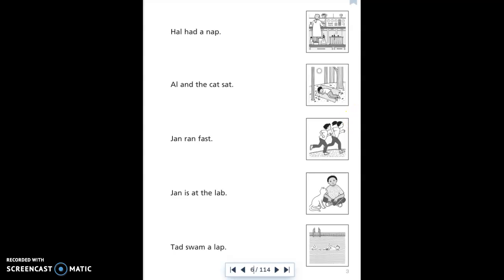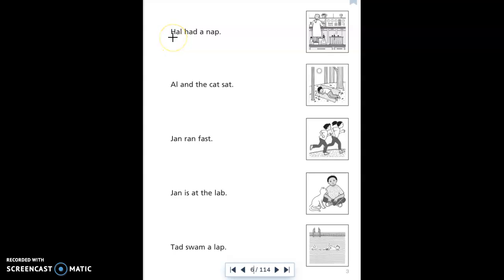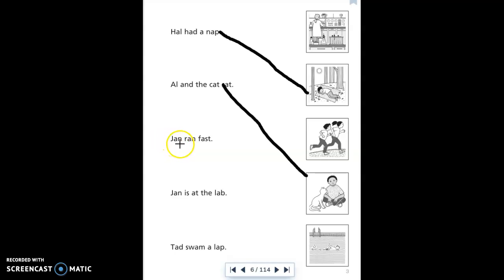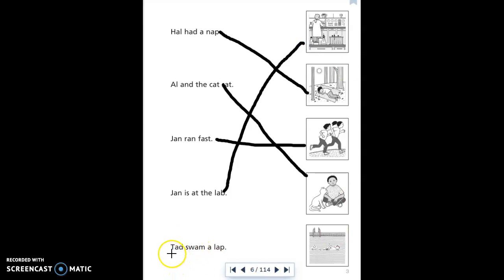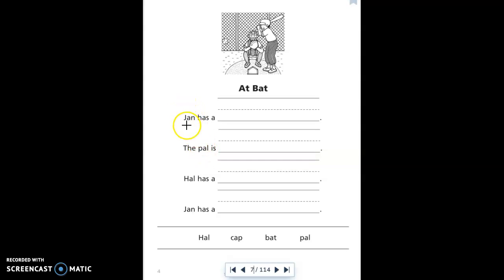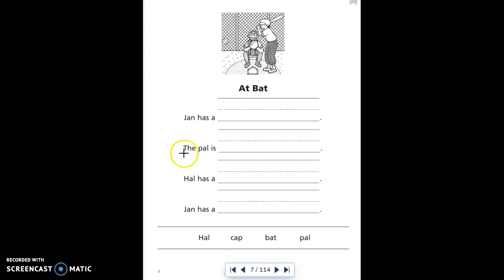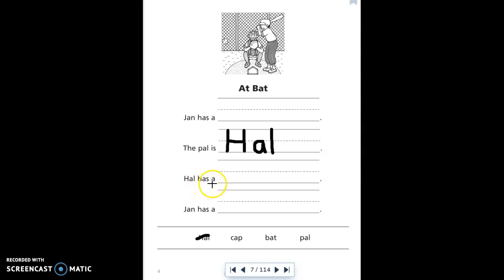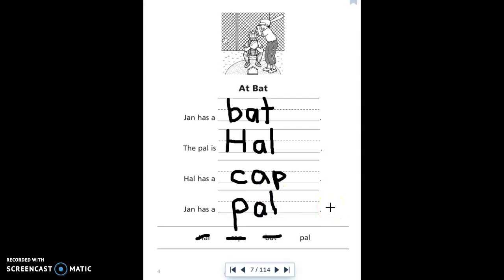Spire pp 3-4